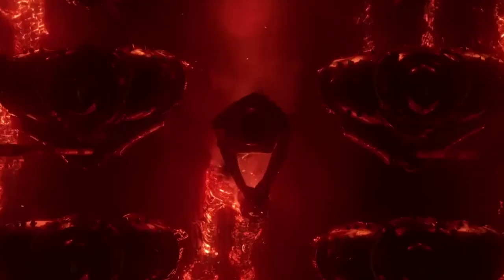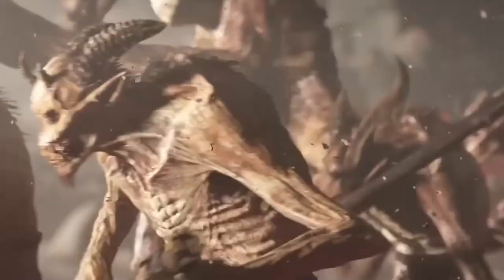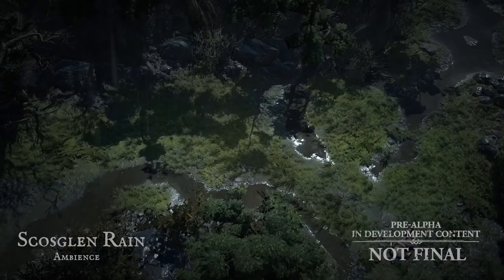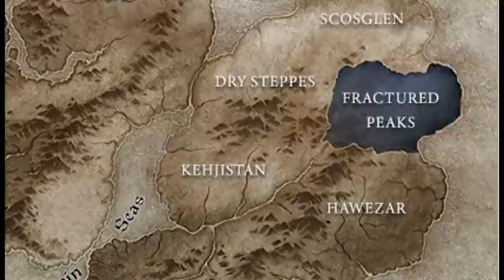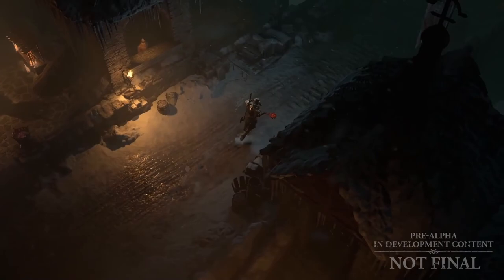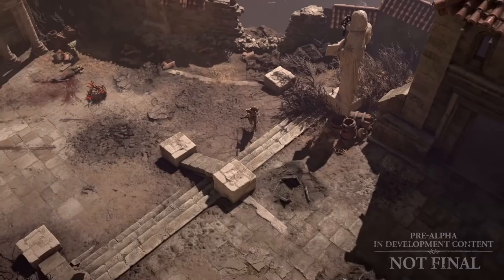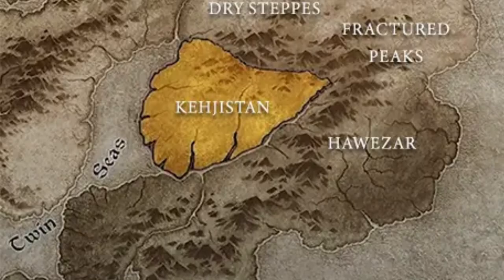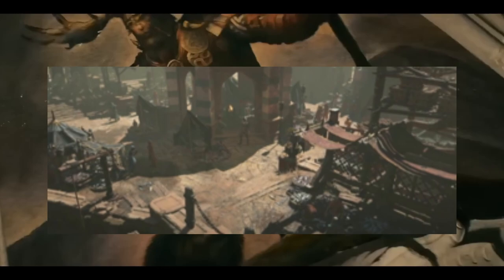DIABLO 4 OPEN WORLD IS MASSIVE!! With Amazing Lore!! NO LOADING Screens!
Diablo IV will use an open world structure with five unique regions. These are Kehjistan , Scosglen, the Dry Steppes, the Fractured Peaks, and the swamplands of Hawezar. Each of these areas will be 10–20 times larger than even the largest areas in Diablo III. So quite large, almost unbelievably so.

Lets Explore what to expect in each region of Diablo 4 and the little lore we have so far.

00:00 Introduction
00:30 Diablo 4 World Map (Open World)
01:25 Diablo 4 Scosglen (Lore, Weather, What to expect)
02:57 Diablo 4 Fractured Peaks  (Lore, Weather, What to expect)
04:03 Diablo 4 Dry Steppes  (Lore, Weather, What to expect)
05:01 Diablo 4 Hawezar  (Lore, Weather, What to expect)
06:02 Diablo 4 Kehjistan  (Lore, Weather, What to expect)
06:52 Outro